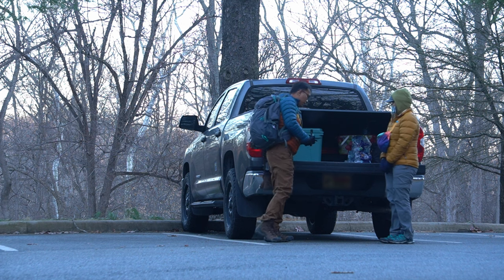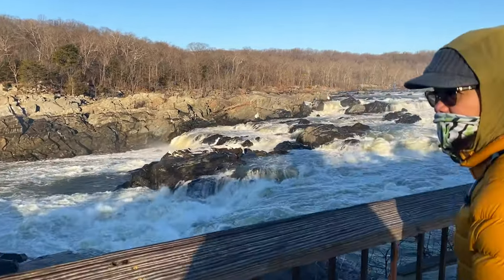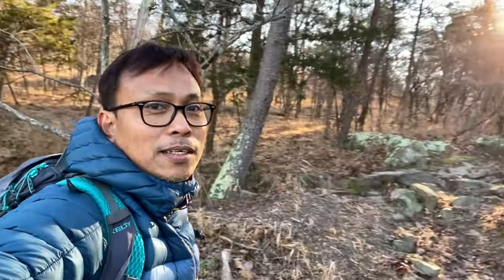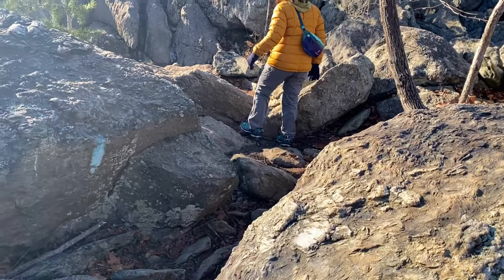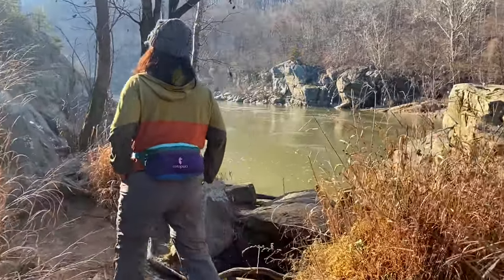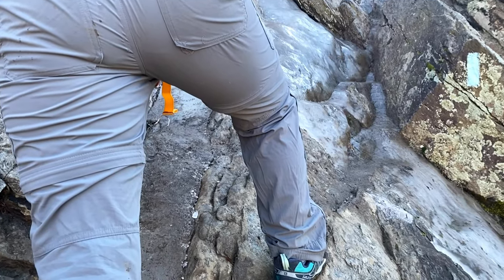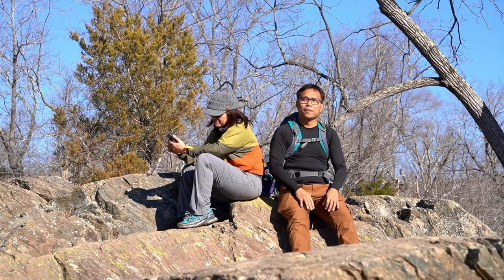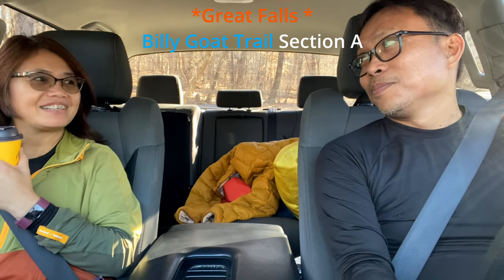Great Falls | Billy Goat Trail Section A | Maryland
Billy Goat Trail of Great Falls is located on the Chesapeake and Ohio Canal National Historical Park in Maryland. Join us on this moderate but challenging hike as we scramble and hop from rock to rock on our first winter hike of the year.